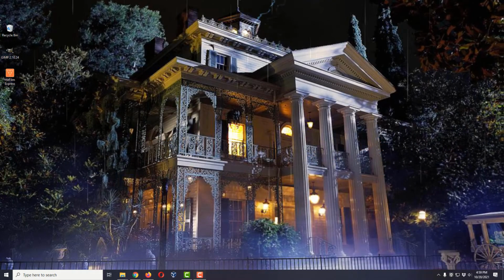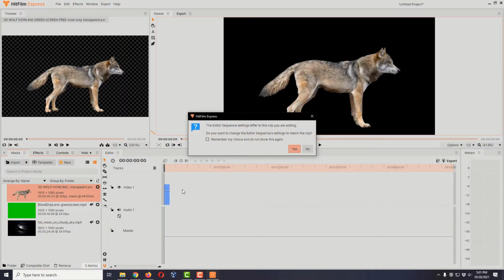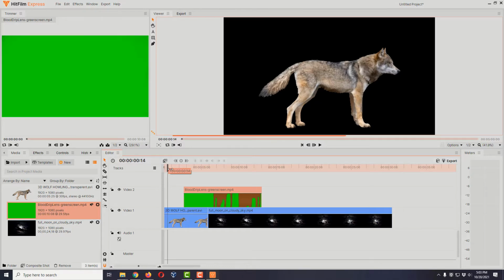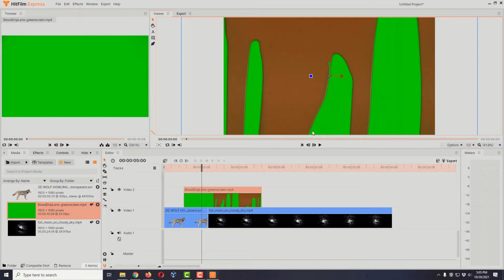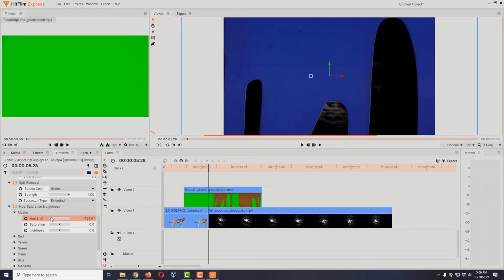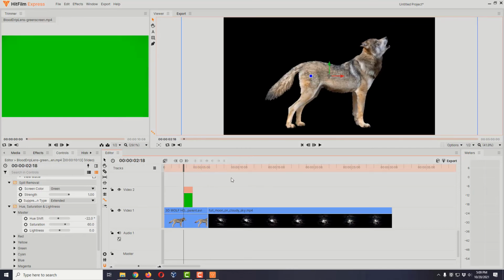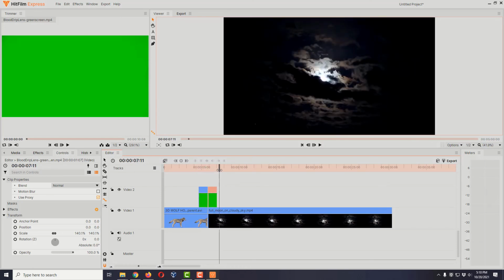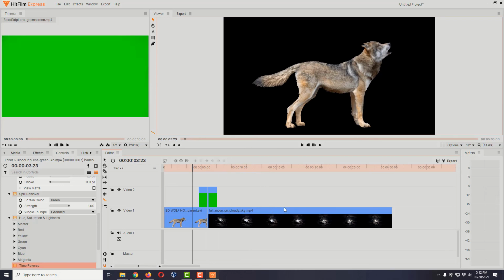VFX Tutorial: Create Your Own Blood Drip Transition for Free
We take a free blood drip video from ProductionCrate.com and turn it into a blood drip transition between two video clips.